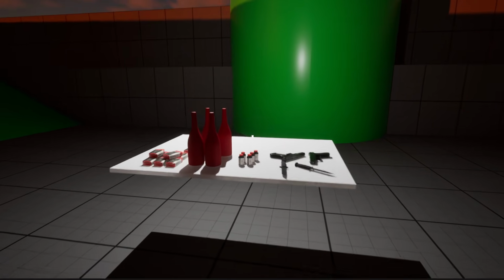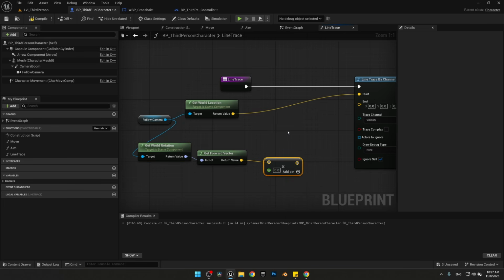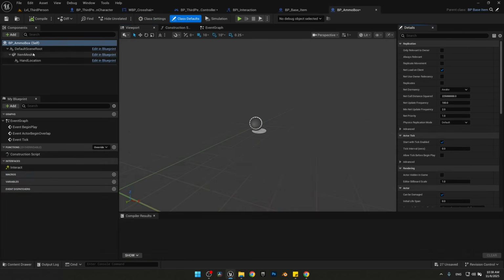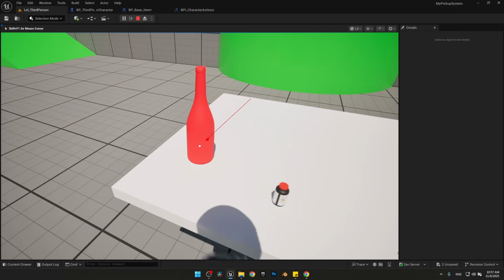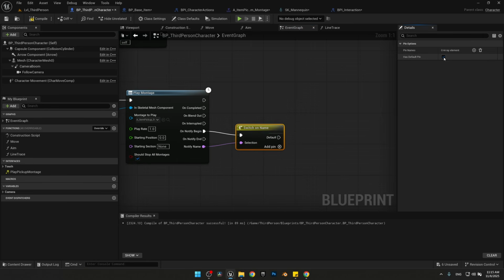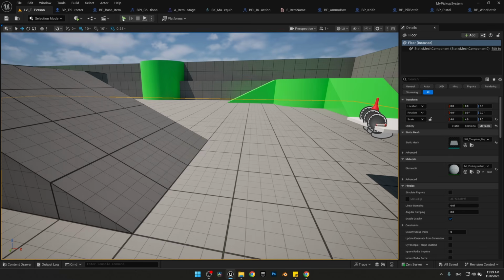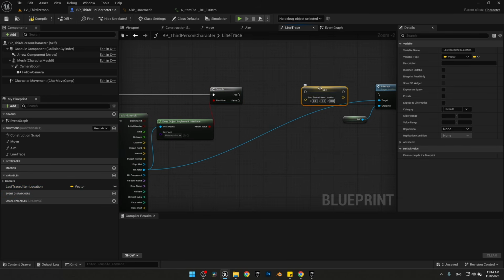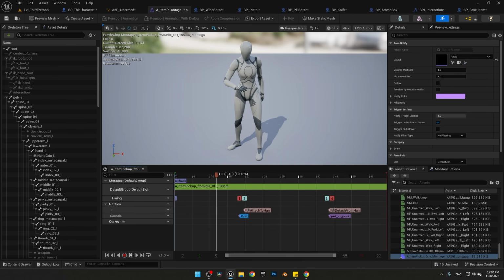Unreal Engine 5 Tutorial: First-Person Horror Pickup System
*⚠️ UPDATED VERSION AVAILABLE*

A newer and improved version of this tutorial is now available.

In This Unreal Engine 5 tutorial we build a functional pickup system. Learn how to detect, pick up, and attach objects to the player—perfect for adding simple interaction mechanics to any game.

⏱️ CHAPTERS

00:00 Intro
00:30 Project Setup
00:39 Adjust First Person Camera
02:03 Interaction System
06:27 Import Meshes and Create Items
10:15 Test Interaction With Items
10:43 Importing Pickup Animation
11:27 Play Simple Pickup Animation On Interaction
13:21 Attach Item To Character's Hand
22:08 Make The Hand Go Towards The Item When Picking Up
26:50 Fix Hand Plcement On The Item
29:24 Add Grab And Pocket Sounds
30:41 Final Result